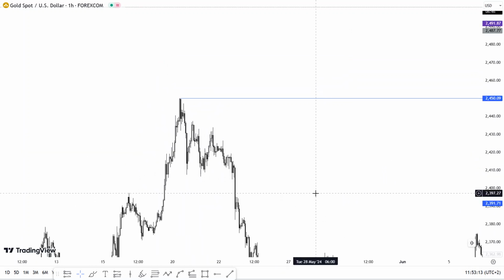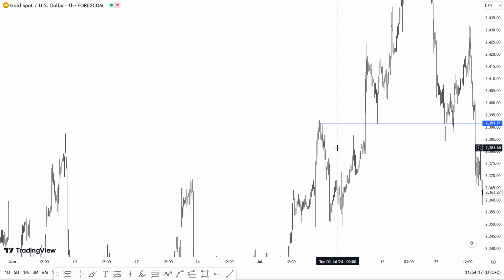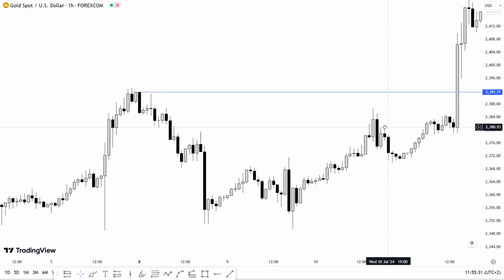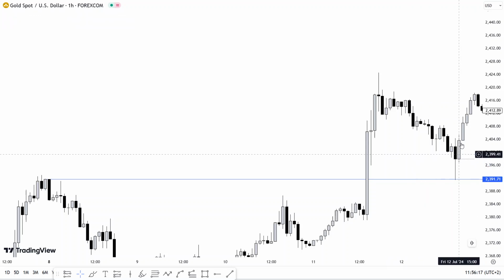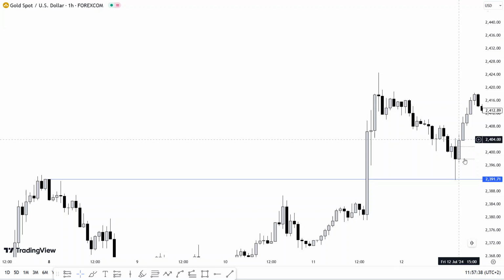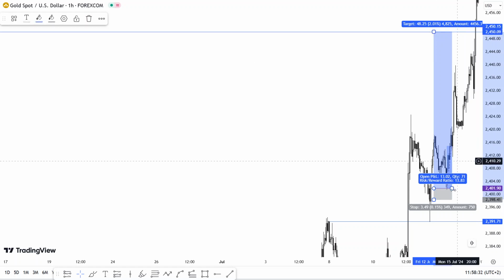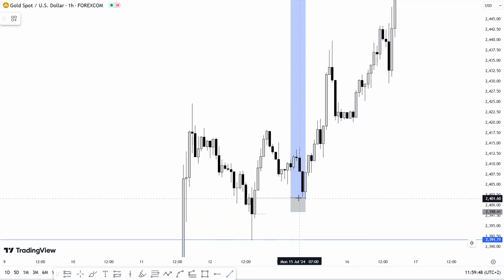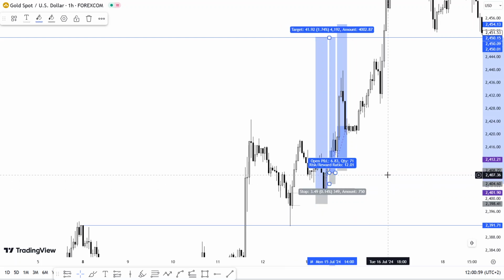MALAYSIAN SNR Trading Using SBR and RBS